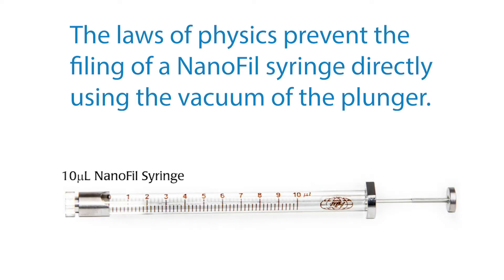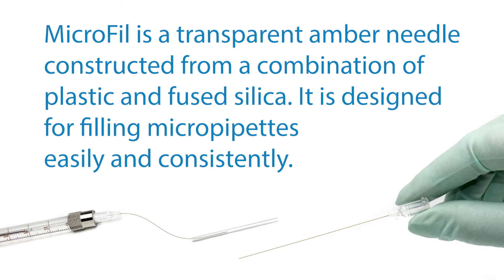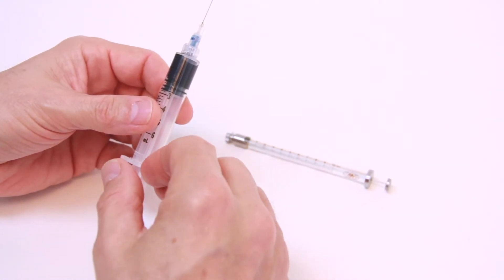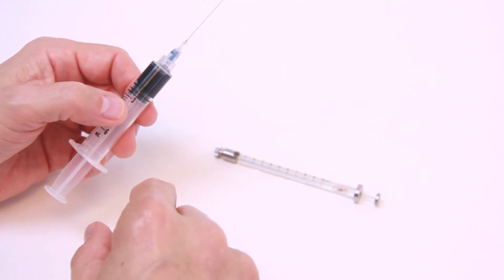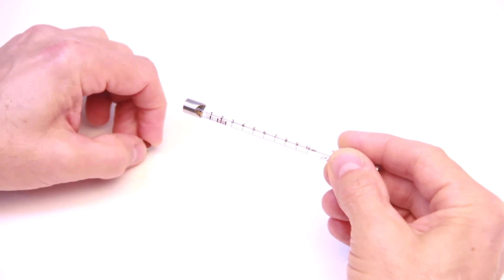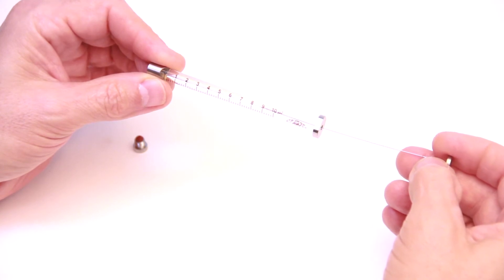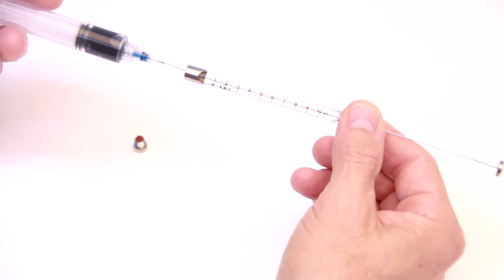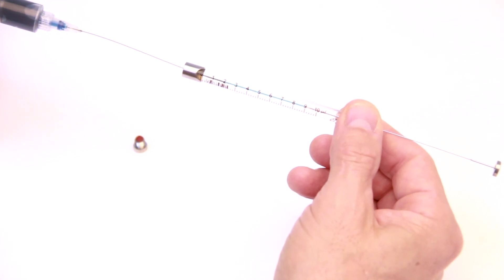How to Front Fill a NanoFil Microsyringe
NanoFil is a popular WPI microliter syringe, available in 10 and 100 microliter volumes. These are uniquely designed for microinjection, and are ideal for ophthalmology and neuroscience applications. Here we show you how to front fill the microsyringe using a flexible, translucent, amber "needle" called MicroFil. When you need to conserve a precious sample, you need a NanoFil syringe. Application kits are also available that work with the NanoFil syringe to simplify intraocular injections and retinal pigment epithelial injections.